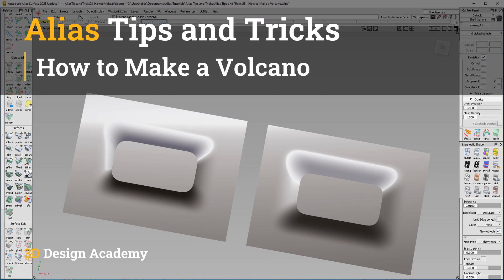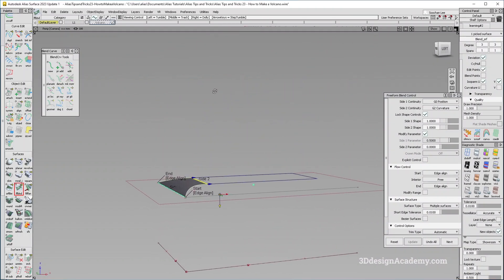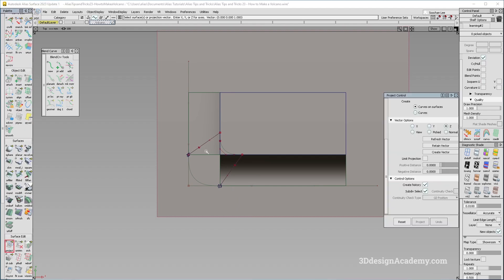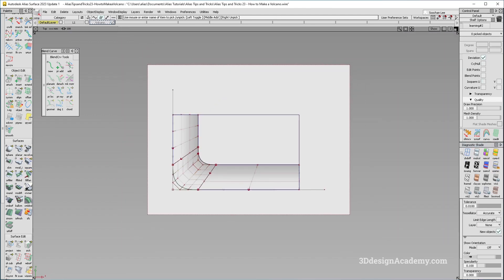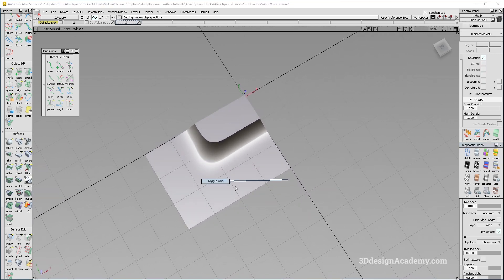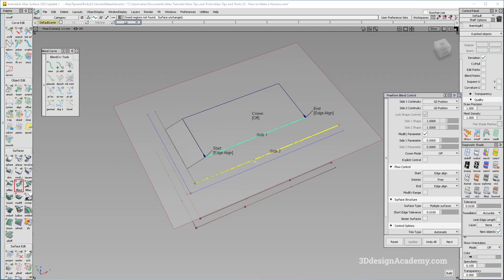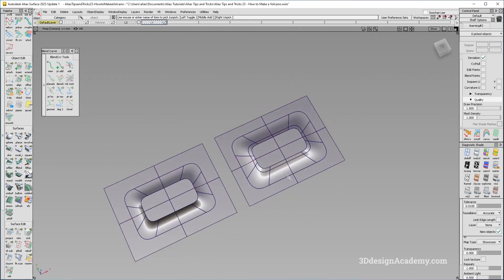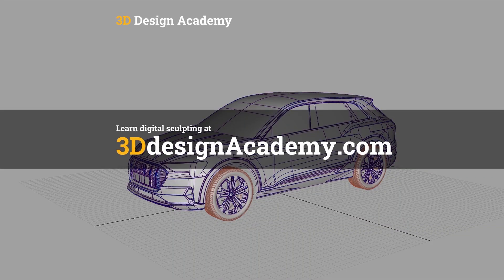Alias Tips and Tricks 23 - How to Make a Volcano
Come and check out the 3D Design Academy website!

If you want to follow the tutorial with the same data, the exercise file can be accessed on the 3D Design Academy